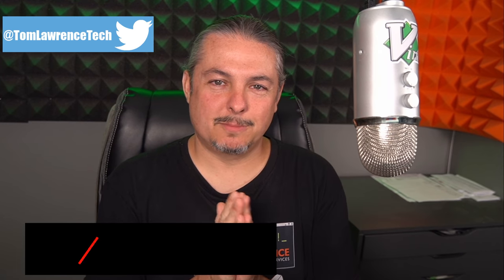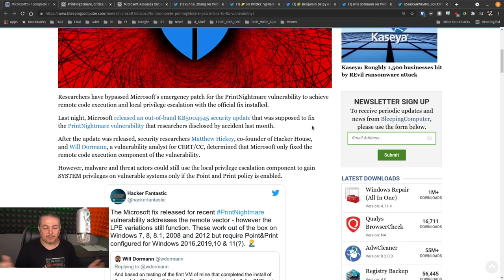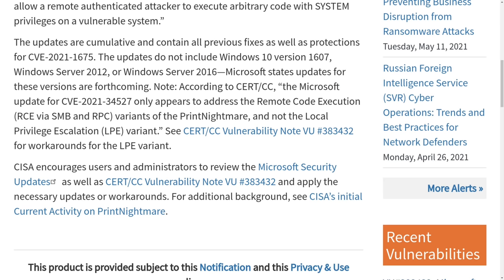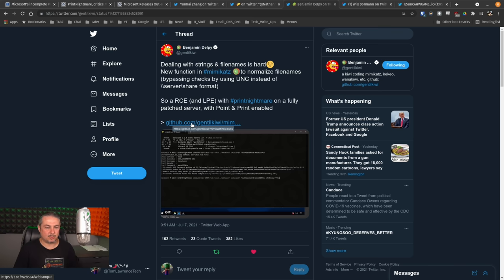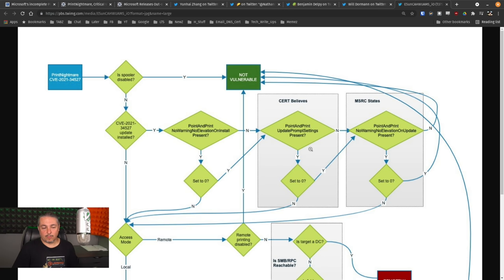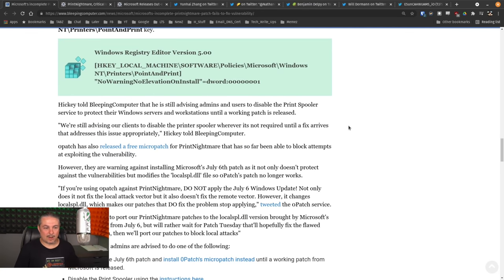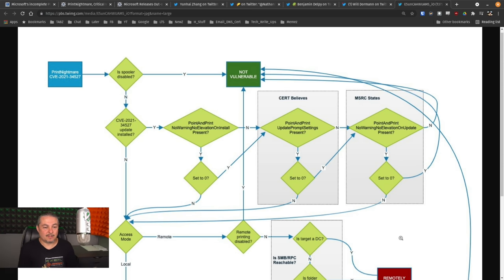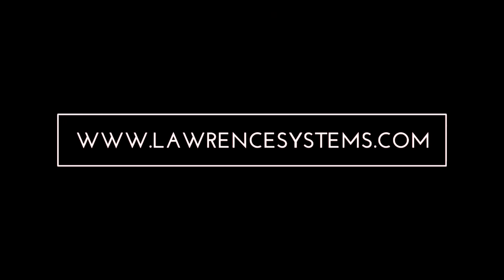Microsoft's July 7 2021 PrintNightmare patch leaves systems vulnerable